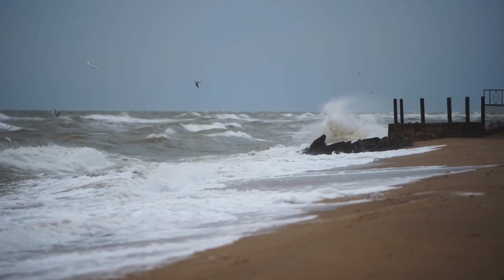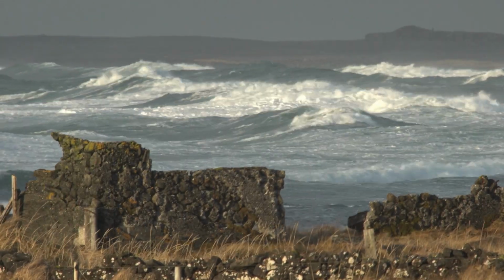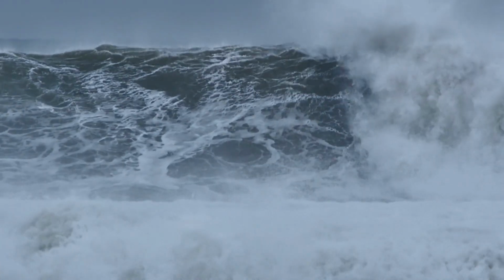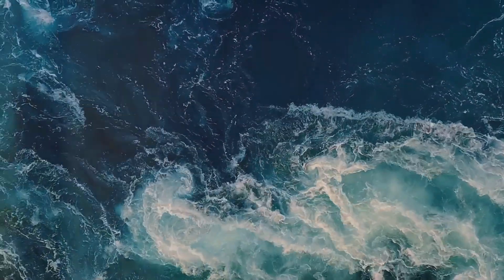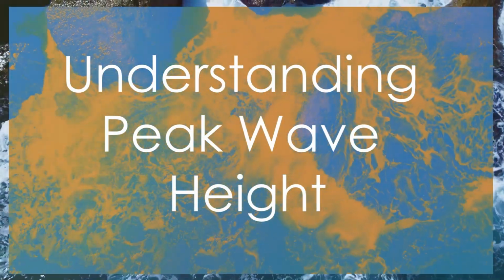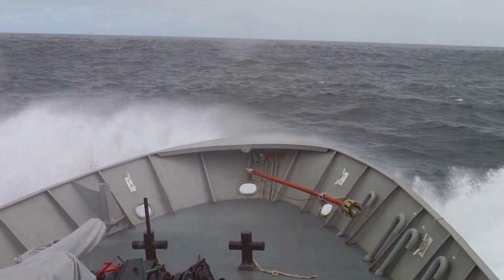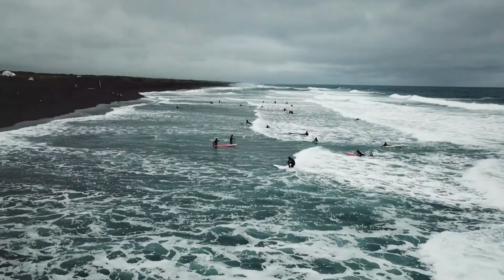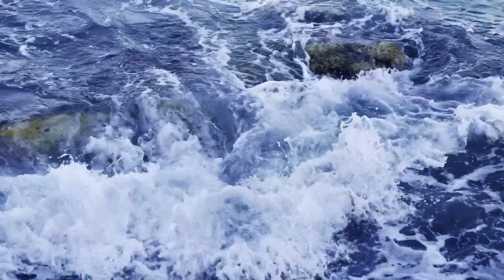Mastering NOAA Wave Forecasts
A primer to understanding wave forecasts and what they really mean.